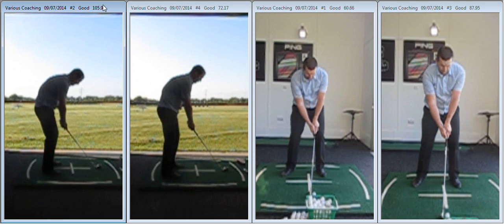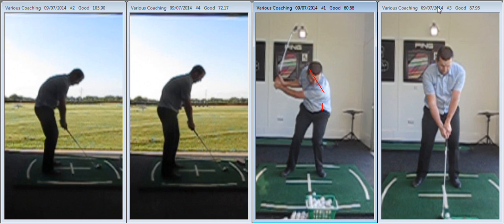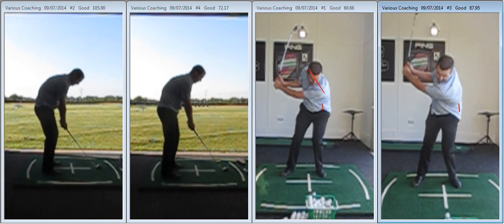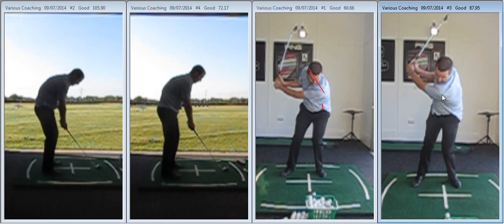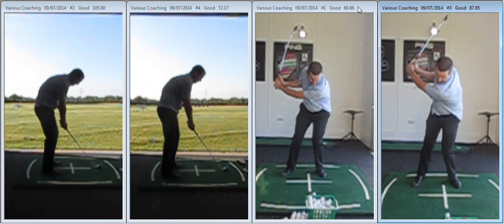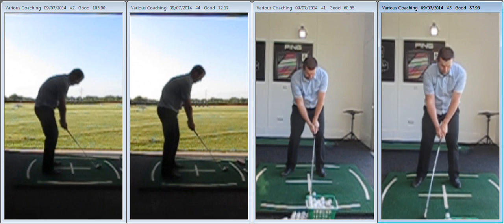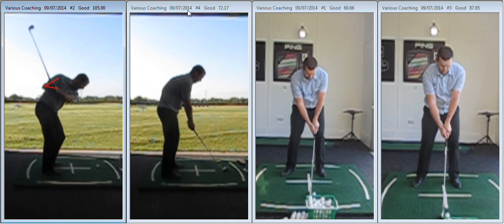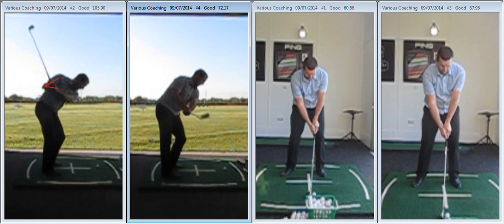Ian Grimshaw 9th July 2014